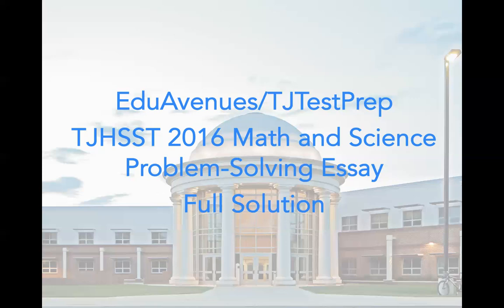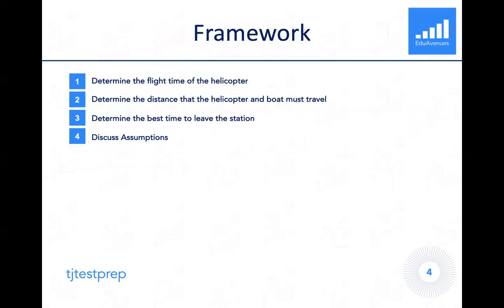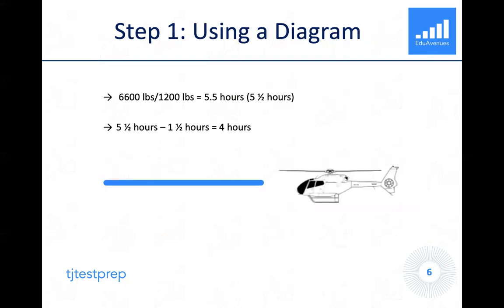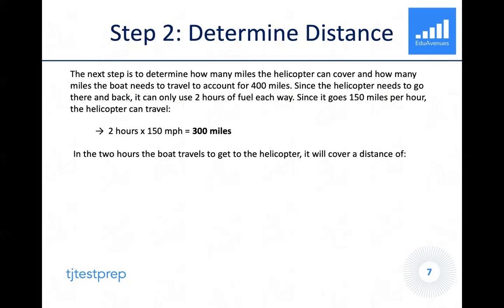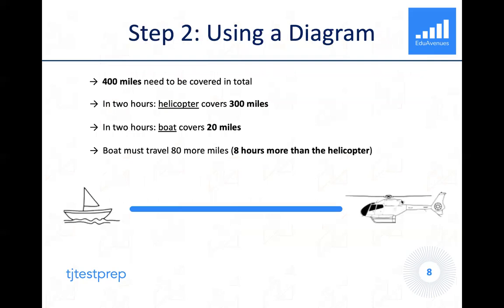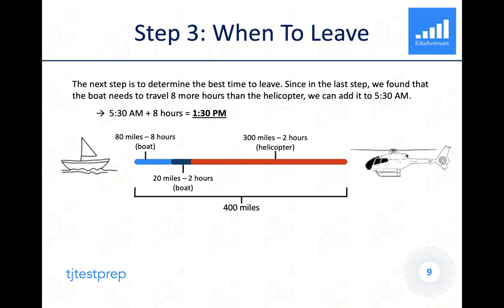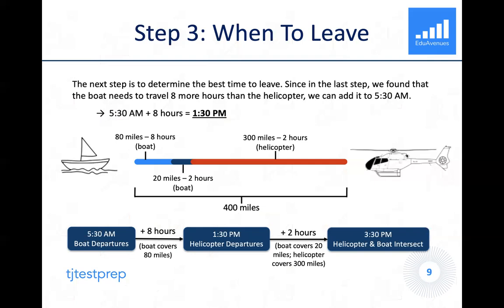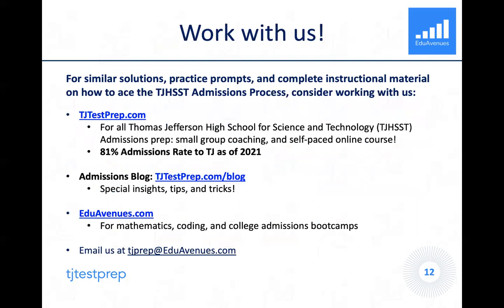TJHSST REAL 2016 Admissions Assessment Problem-Solving Essay (PSE) — Complete Solution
Before doing anything else, please watch the following videos to get a better understanding of speed, distance, time, and rate:

TJTestPrep.com
For all Thomas Jefferson High School for Science and Technology (TJHSST) Admissions prep: small group coaching, and self-paced online course!
81% Admissions Rate to TJ as of 2021

Admissions Blog: TJTestPrep.com/blog
Special insights, tips, and tricks!

EduAvenues.com
For mathematics, coding, and college admissions bootcamps